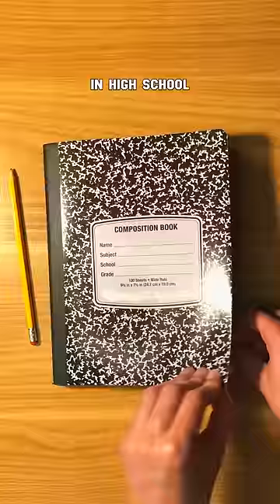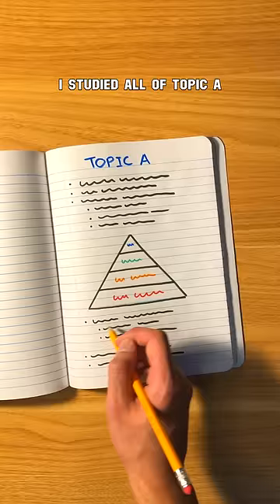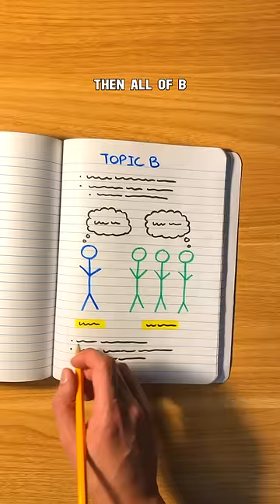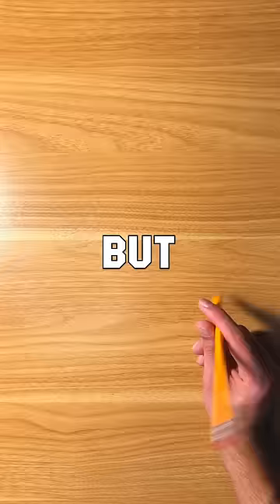How to Prepare for an Exam